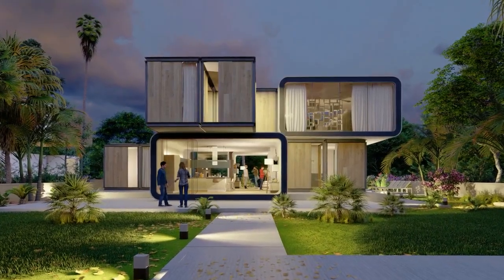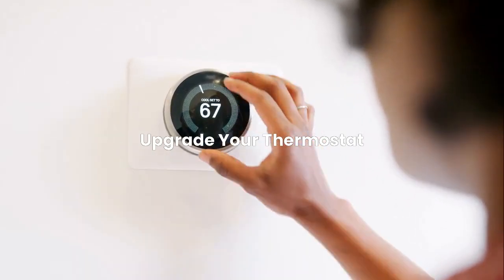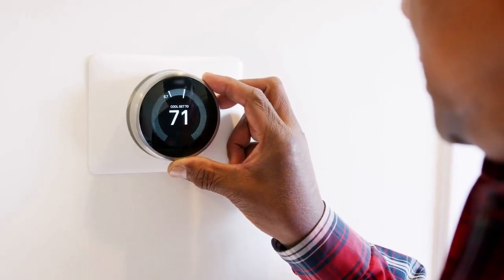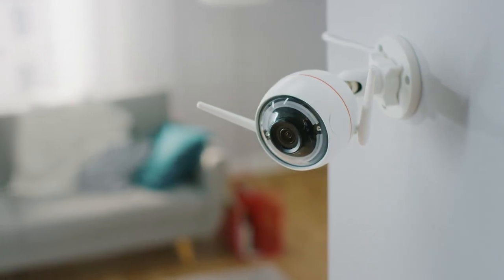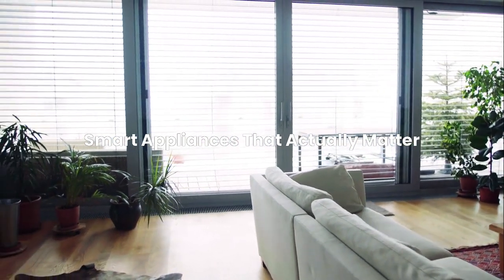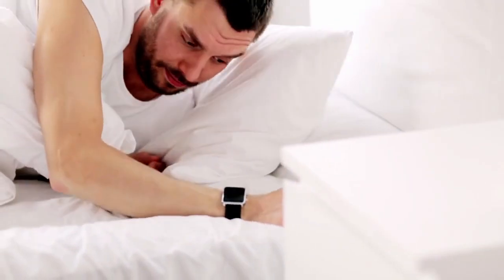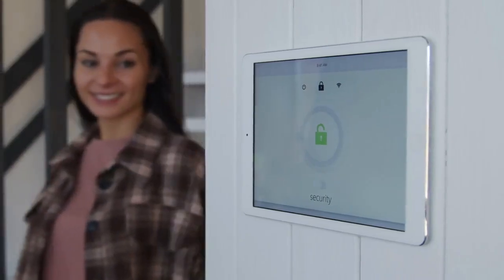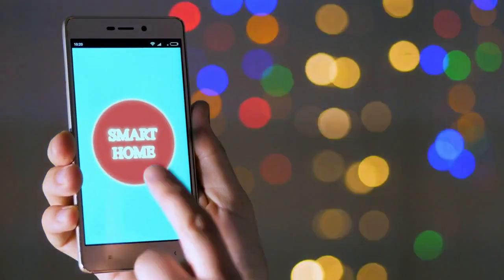The Rise of Smart Homes: How to Upgrade Your Home for 2025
In 2025, smart homes are no longer just a trend—they’re becoming the norm, with smart devices that make life easier, more efficient, and even more secure. Whether you’re looking to upgrade your existing home or build a brand-new connected living space, the rise of smart homes is transforming the way we live. In this article, we’ll explore how you can integrate cutting-edge smart home technology into your space, from voice assistants and smart thermostats to smart lighting and home security systems. We’ll also dive into the benefits of home automation, including better energy efficiency, enhanced convenience, and even improved home value. If you're ready to turn your home into a modern, smart haven, this guide will show you the must-have tech upgrades for 2025 and beyond. Get ready to live smarter and experience the future of home living today!